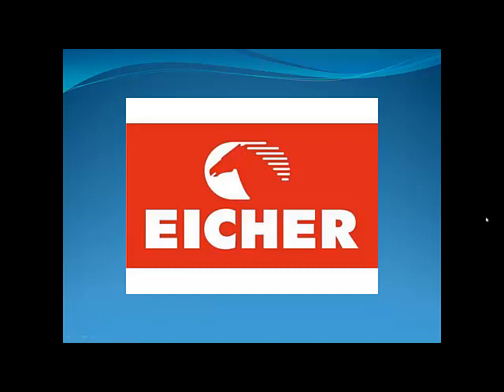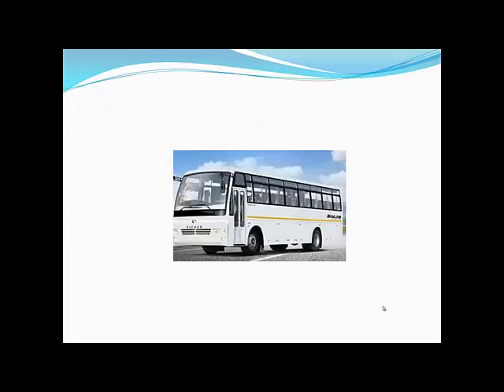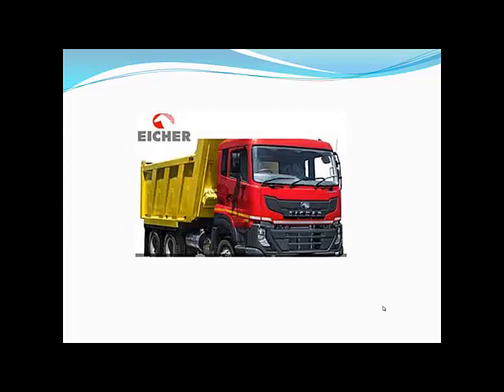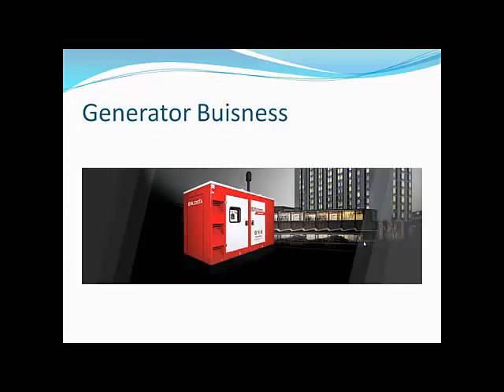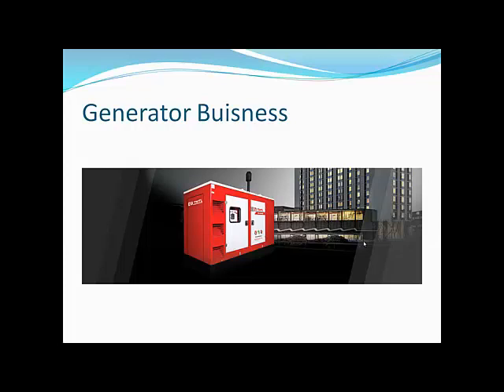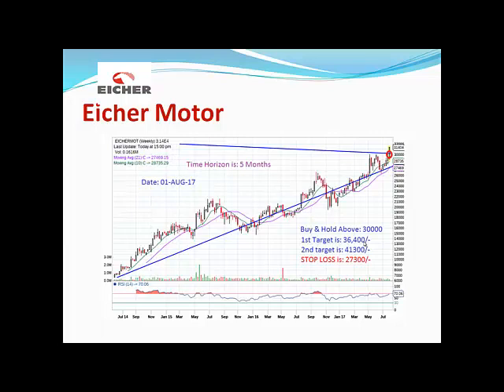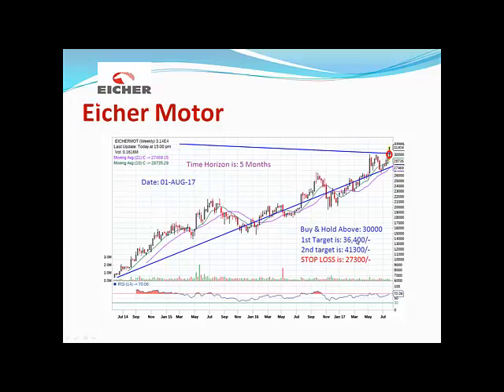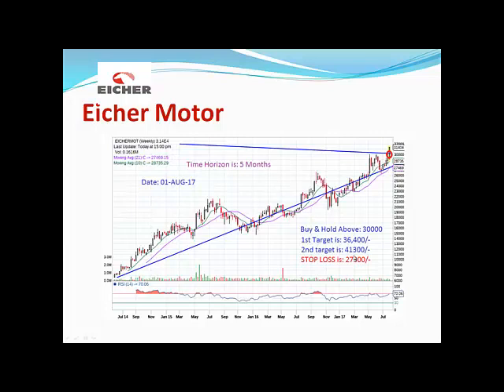Eicher Motor Darling of Investors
Eicher motor is a very good stock, before investing please take your own decision and prudency.